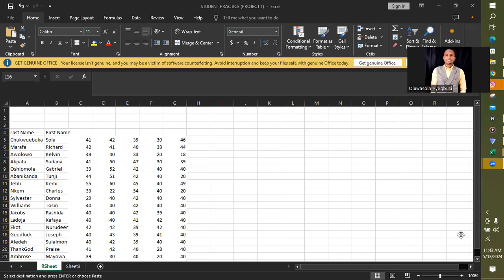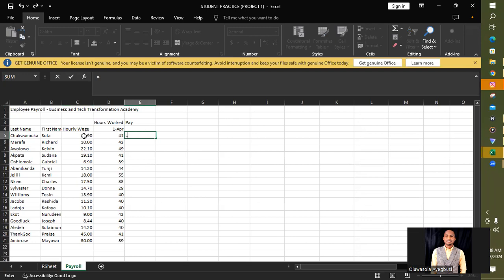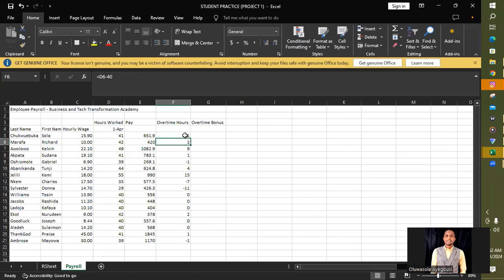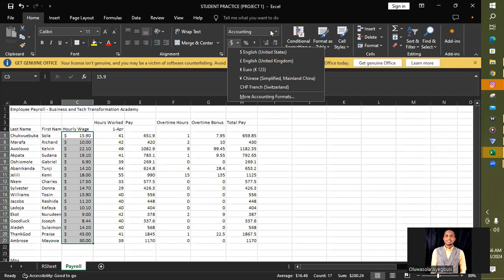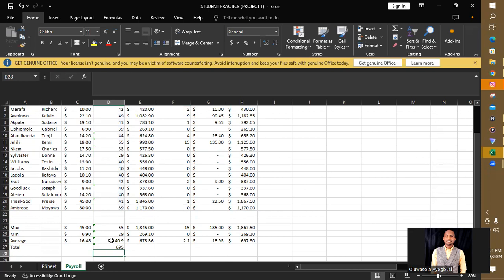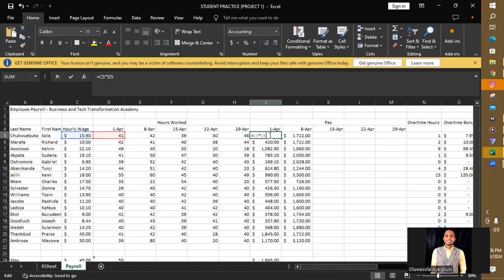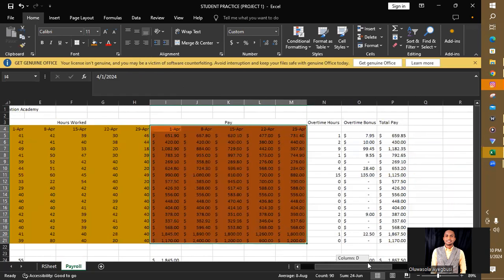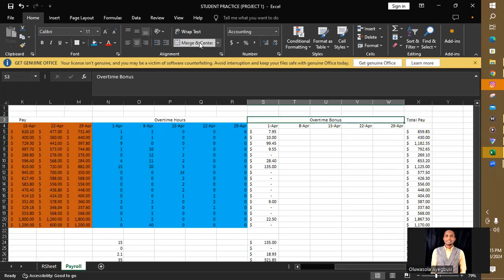Data Analysis - Staff Payroll Project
Here, we go deeper into exploring another data analysis project.

You can prepare a staff payroll as a data analyst.

You will enjoy this!